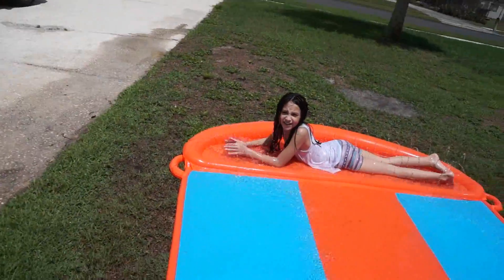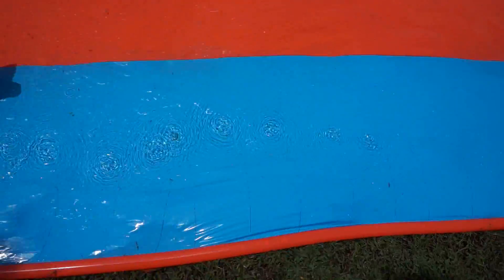H2O GO! Review with my Daughters/ Suly Sparkle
Sorry for moving so much the camera my Sparkle people, we would have like it with more pressure on the water but girls still had fun and enjoy the moment.